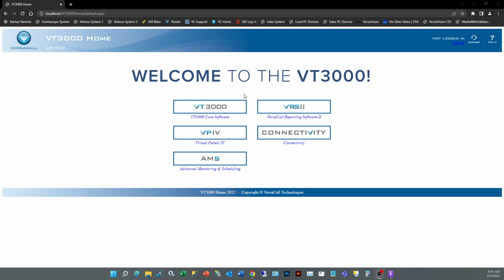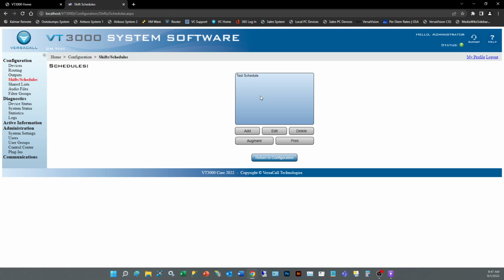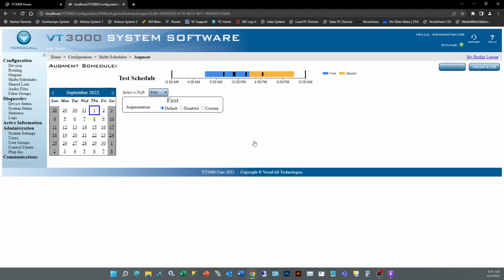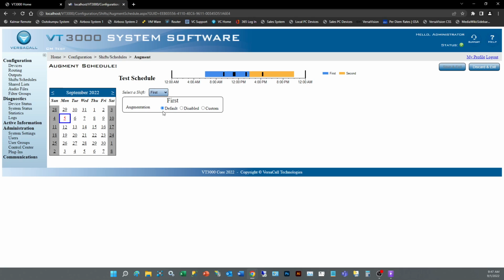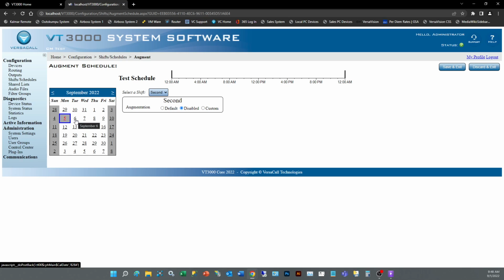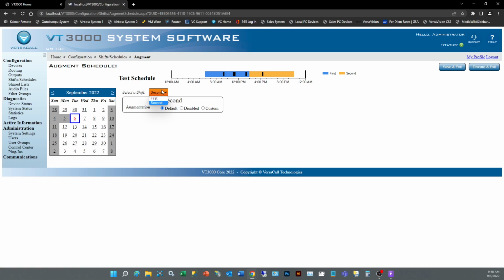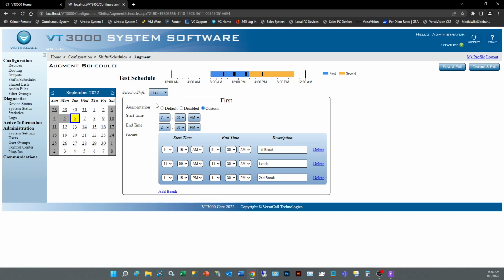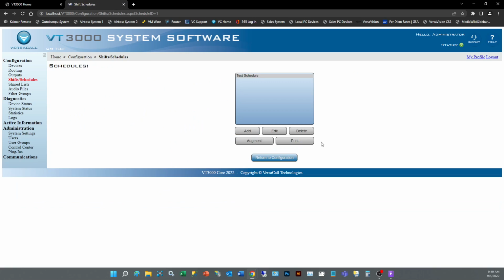VersaCall - VT3000 How To Guide - Augment Schedule